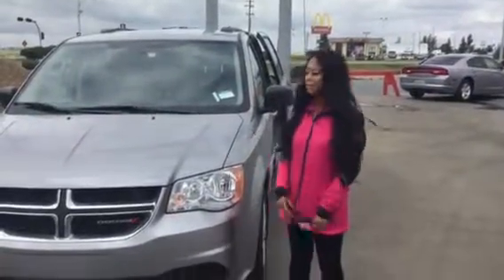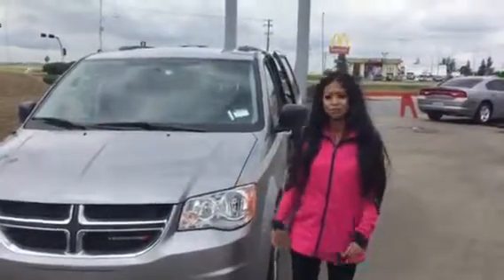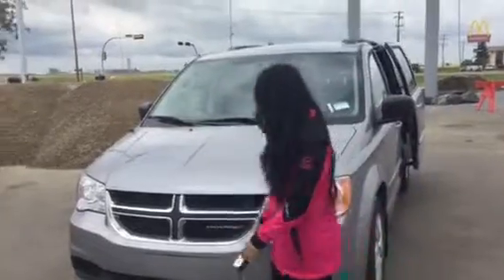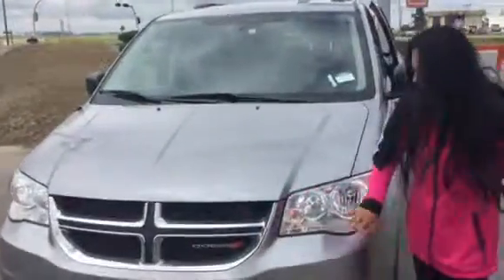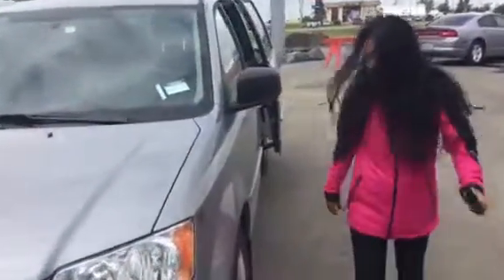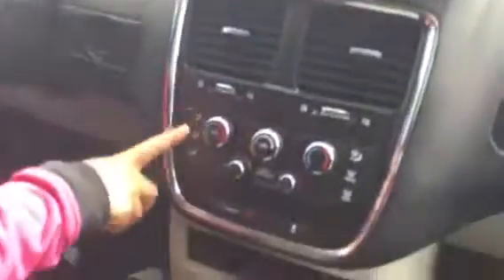2014 Dodge Grand Caravan for Cassie